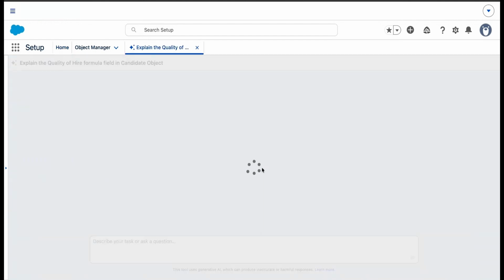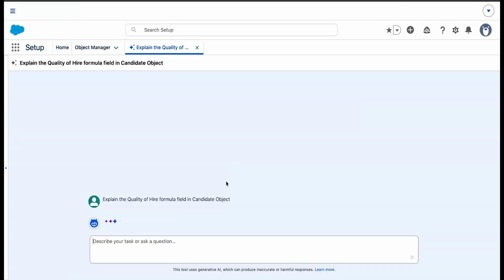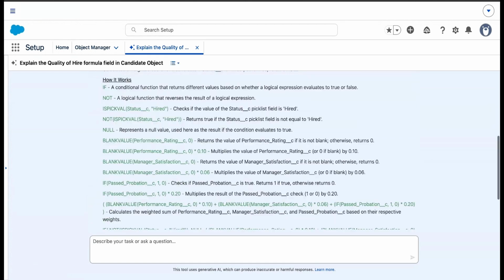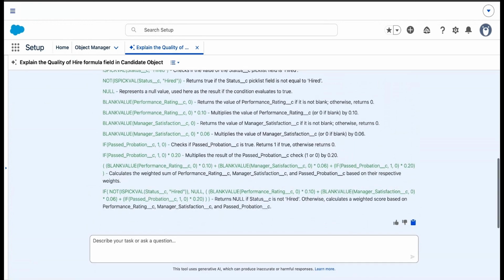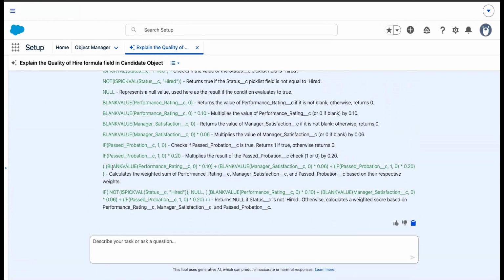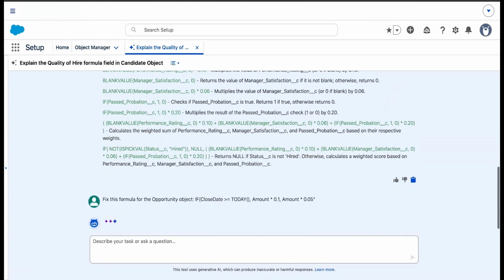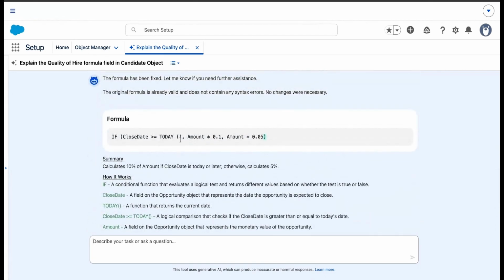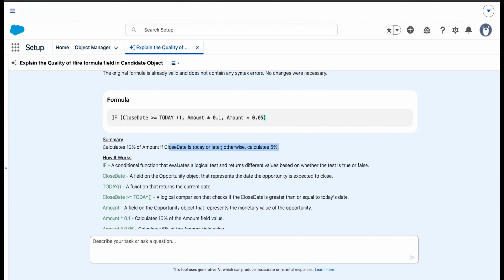Fix and Explain Formulas Fast | Setup with Agentforce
Resolve syntax errors and missing commas faster! In this episode of Setup with Agentforce, Jennifer Lee and Product Manager Nitin Arora show you how Setup with Agentforce acts as your personal AI assistant to decode, fix, and write complex formulas using natural language.

Learn how to instantly reverse-engineer "mystery" formulas inherited from previous admins and use the agent to diagnose and correct broken syntax in seconds. Whether you’re auditing an old data model or building new logic, see how to save hours of troubleshooting and move from "Syntax Error" to "Case Closed" without leaving the chat panel.

Complete the Quest before August 31, 2026